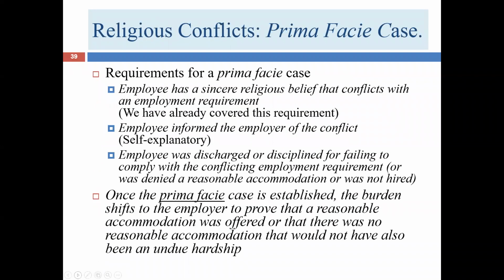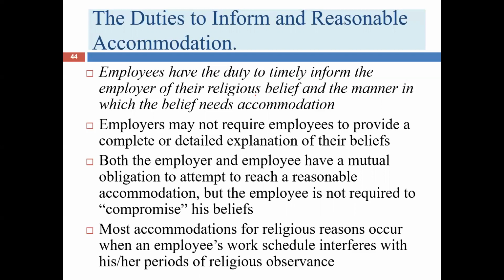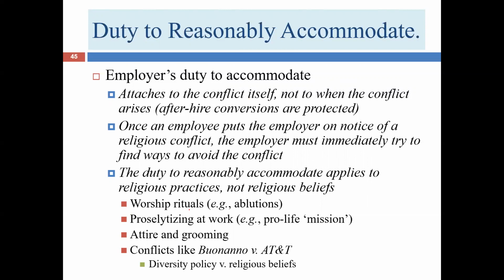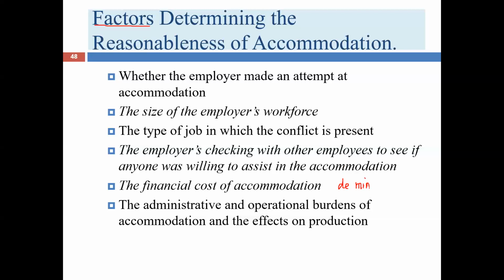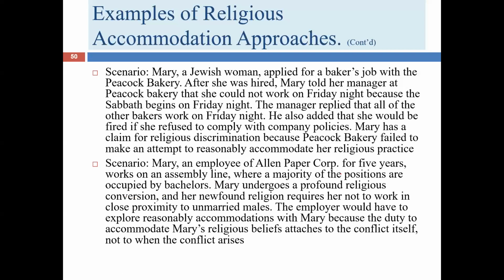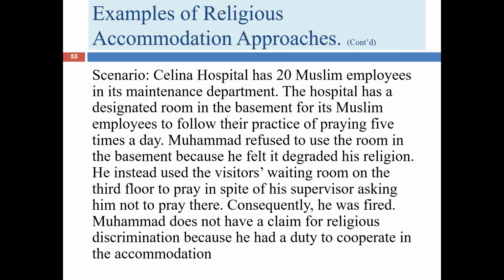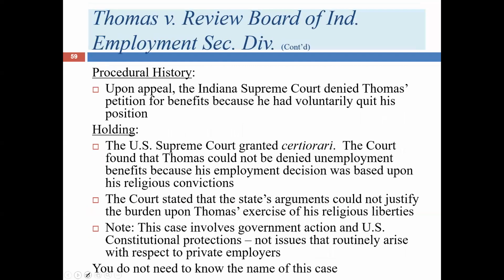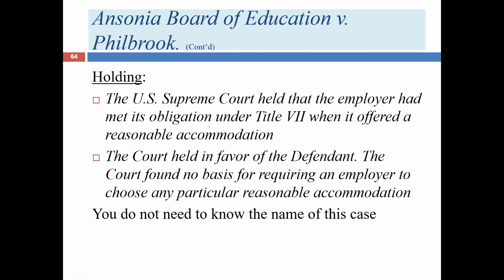Lecture 2 for Module 11 (Religious Discrimination) (LGLA 1323) (9.18.2020)